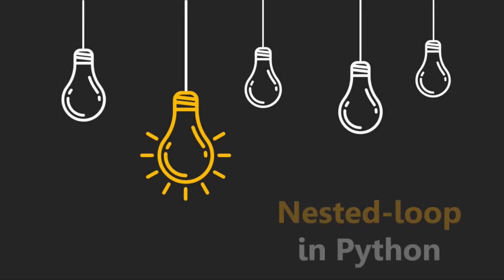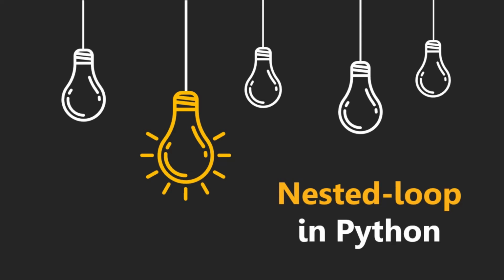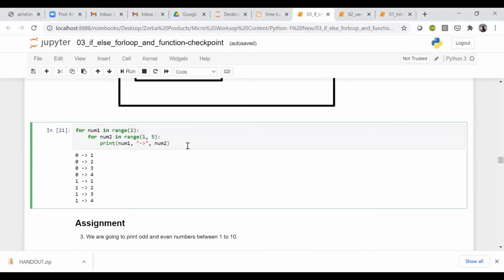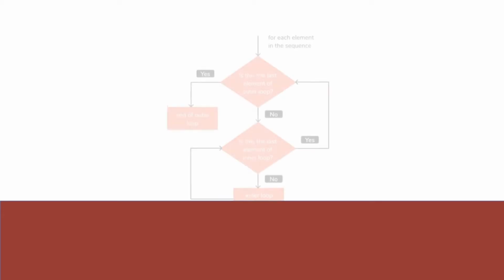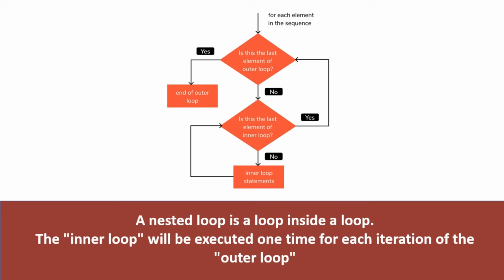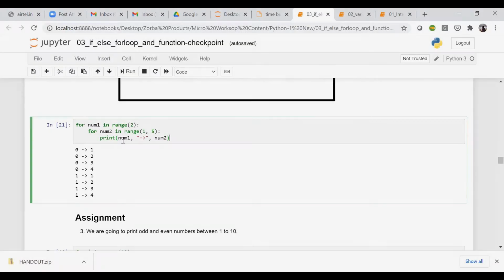Nested loop in python || Yash Chaudhary || Zorba Consulting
A nested loop is a loop inside a loop.

The "inner loop" will be executed one time for each iteration of the "outer loop".